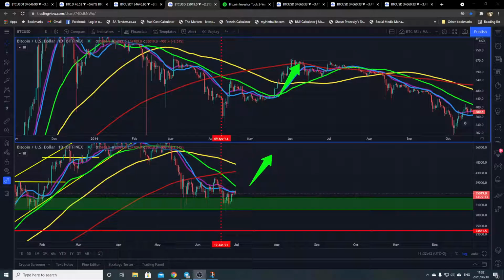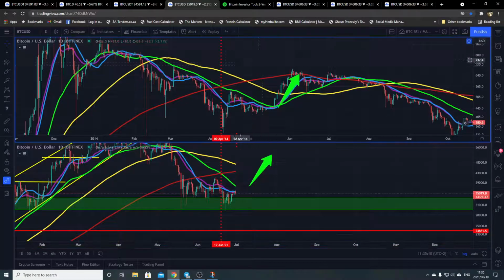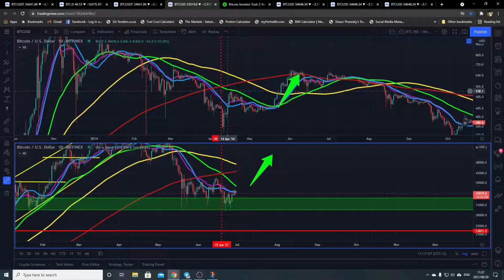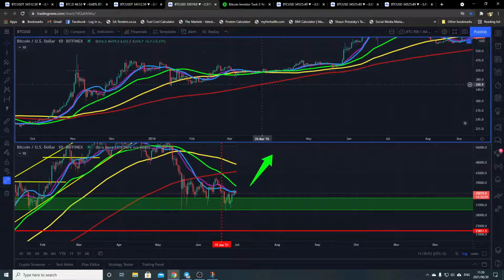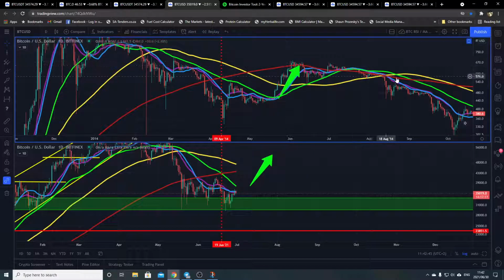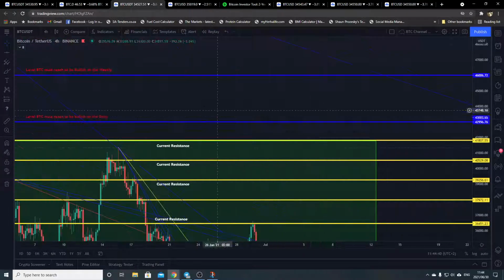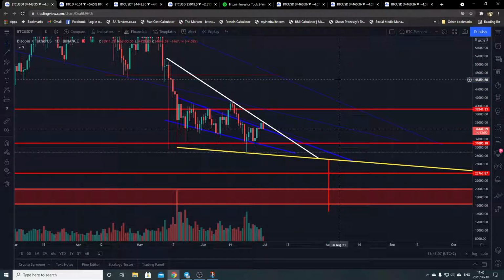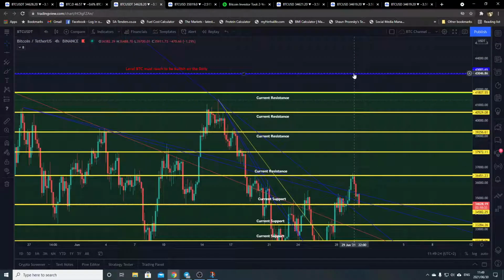Bitcoin Price is going to Dump or Pump soon Watch this video Now!!🚀🚨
The Bitcoin Price is going to Dump or Pump soon. Watch this video Now!! I will explain what I am seeing in the charts on the Daily time frame for the next weeks to come for the Bitcoin price.

VERY IMPORTANT: Please be aware of scammers. I will never DM/PM you for any reason. Never give out your Seed Phrase to anyone.

(If you do not have a Tradingview account, click on the link above)
(Here you can access my charts and watch them live by pressing the play bottom on the chart)